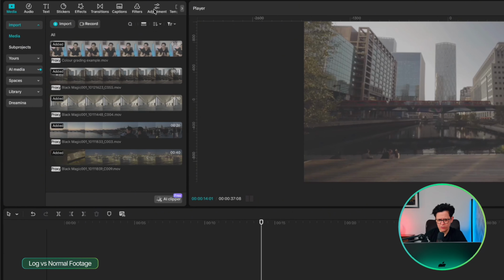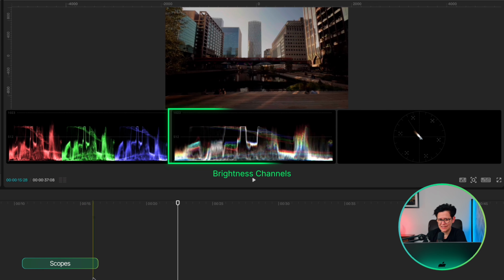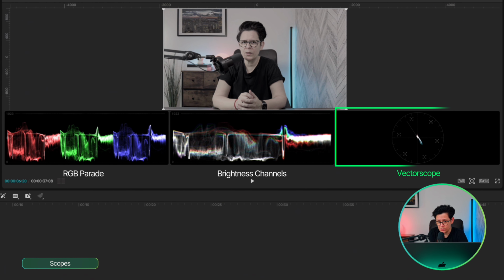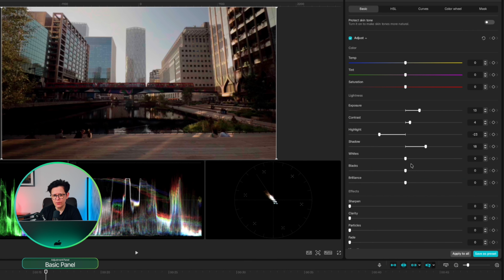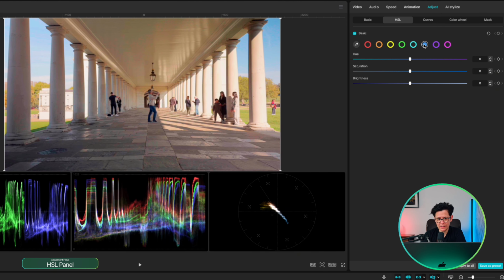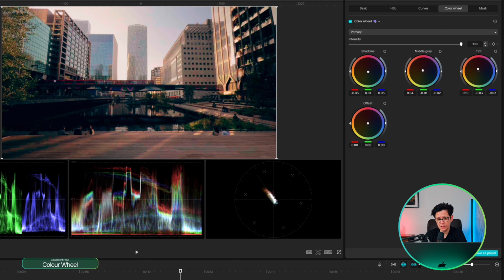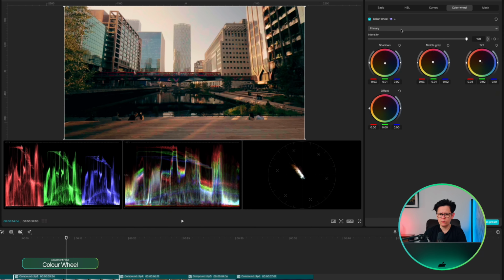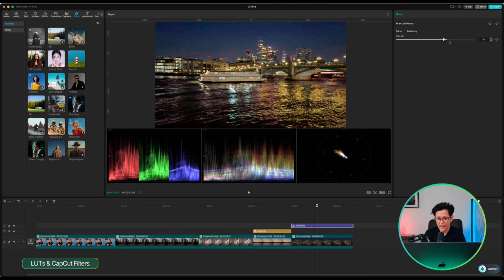Colour Grading In CapCut | Pro Cinematic Look Without Guessing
Learn how to colour grade in CapCut step by step using scopes, basic adjustments, HSL, curves, colour wheels, LUTs and filters to create a clean cinematic look. Covers colour correction, Apple Log workflow, and how to make your videos look professional without guessing.

Timestamps:
00:00 - Intro
00:53 - Log vs Normal Footage
02:37 - Scopes
06:08 - Adjustment Panel
06:30 - Basic Panel
08:34 - HSL Panel
09:10 - Curves Panel
10:16 - Colour Wheels
12:42 - LUTs & CapCut Filters
15:07 - Outro